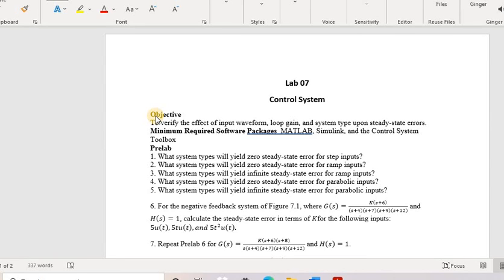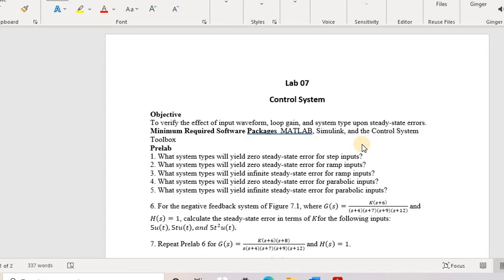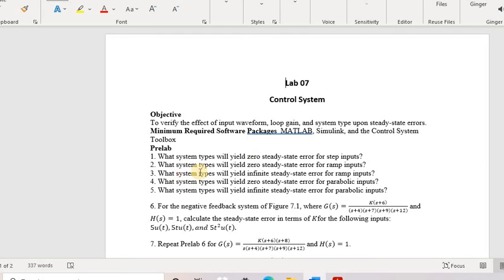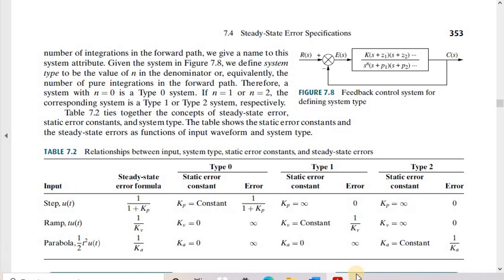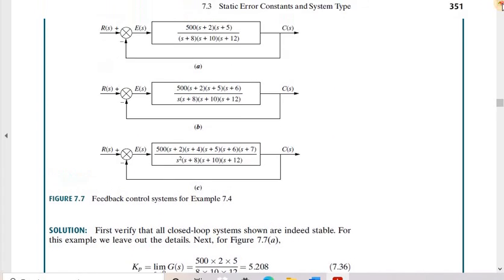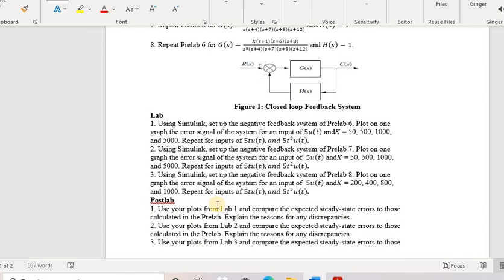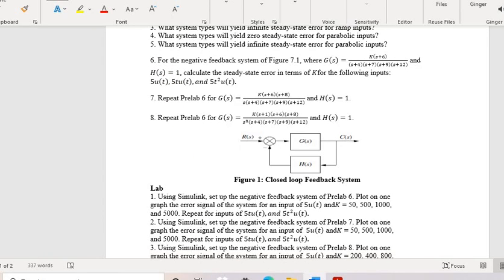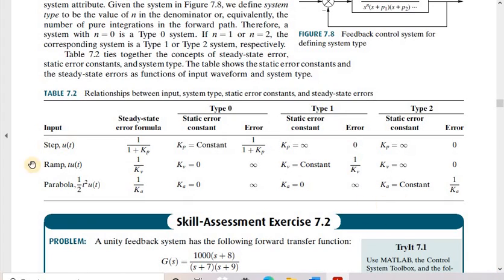Lab 07 Video Demonstration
Steady State Error, System Type using MATLAB